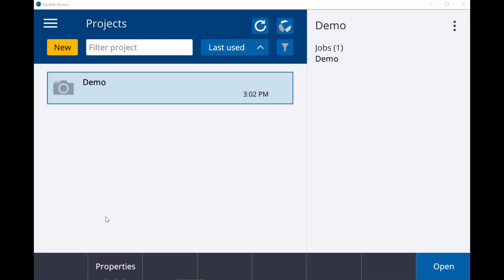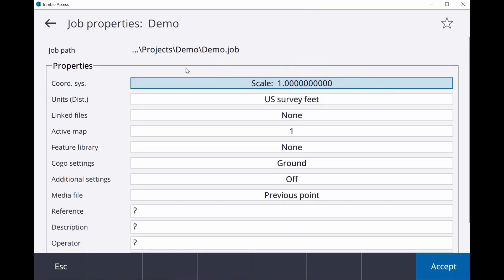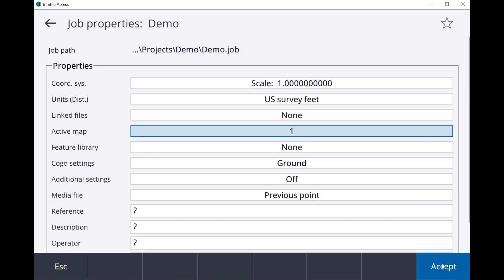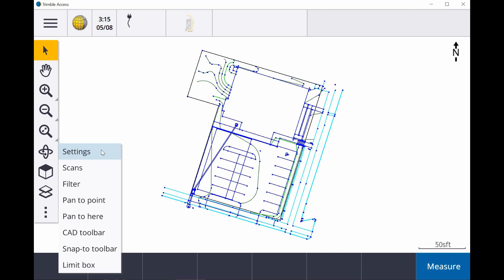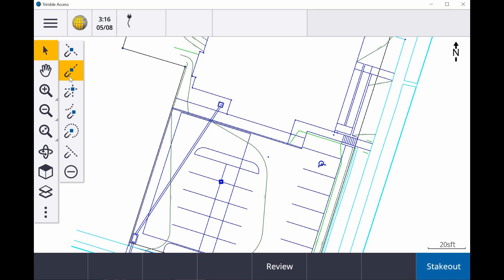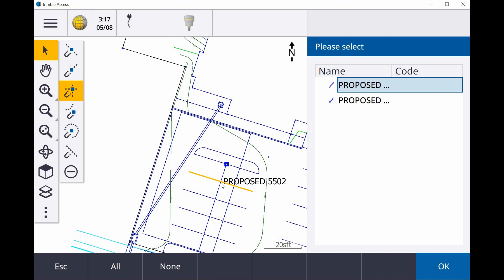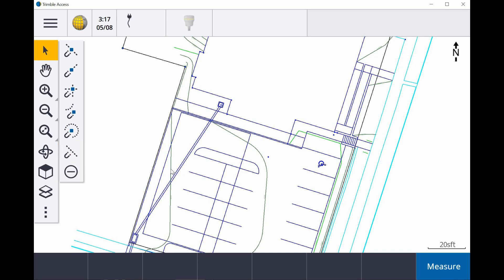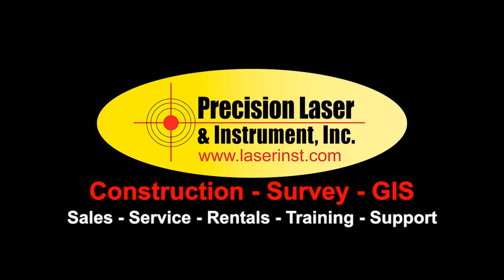How-to use the New Snap-to Tool Bar in Trimble Access 2020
This video shows how to use the new Snap-to Tool Bar in Trimble Access 2020. I know I wish this was available when I was out doing construction staking so I hope you find this video educational and helpful.